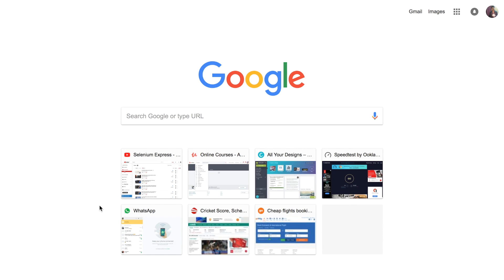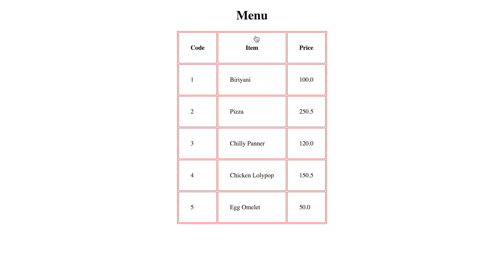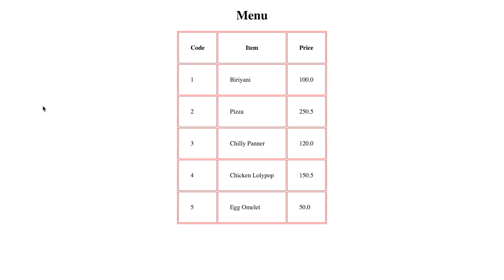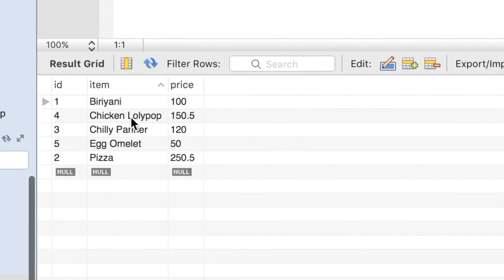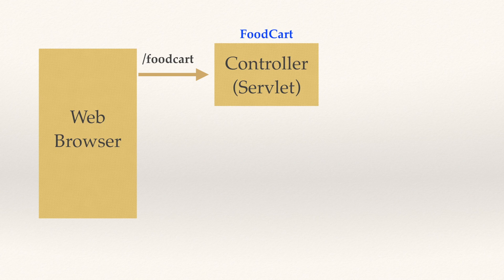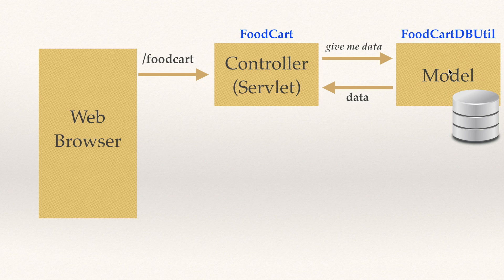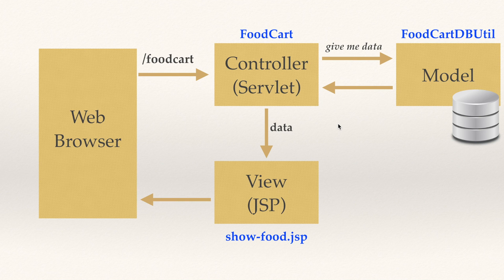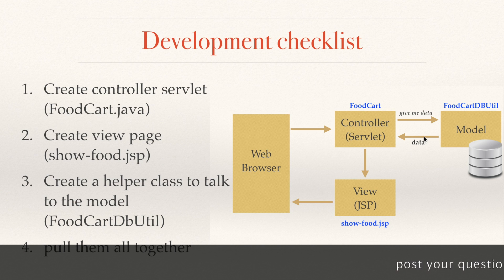Project Overview || Building Web app in JAVA using the MVC architecture || MVC with JSP and Servlet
We are all set to create a project with JSP, Servlet, and JDBC using MVC architecture in java.Let’s get an overview of the project that we are going to build first with this video.Once we are done with that, We will have the separate video where we are going to create our controller, view, and model for our project(Step by Step).So let’s create a full working project with MVC using servlet and JSP and JDBC.

Technologies that we are going to use :

JSP

Servlet

JDBC

JSTL

MySQL

This is going to be a basic application which will fetch data from the database and show this to the user by following an HTML table.

This Project is going to give you a good fundamental about MVC design pattern and will make you comfortable to work with the MVC architecture.

I am going to add more videos to this playlist and covert this project a complete crud app later on.
Access the complete playlist with below link :

MVC in java complete playlist (with theory)

MVC in java complete playlist(Only project)

(intro)